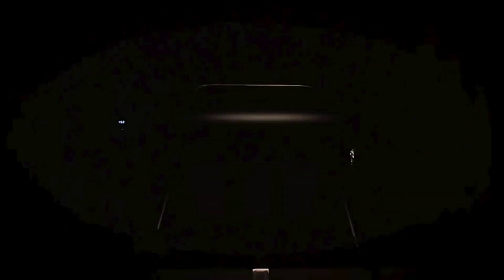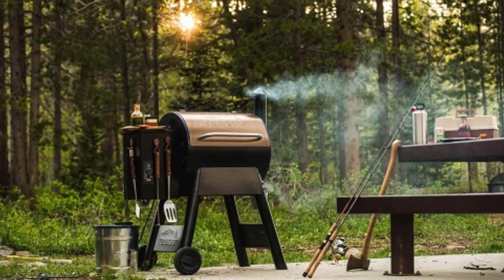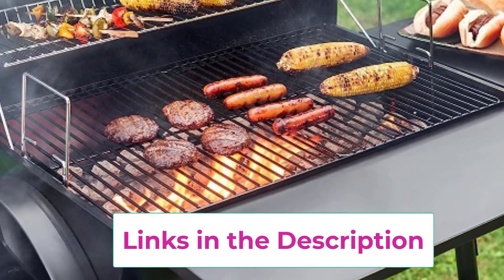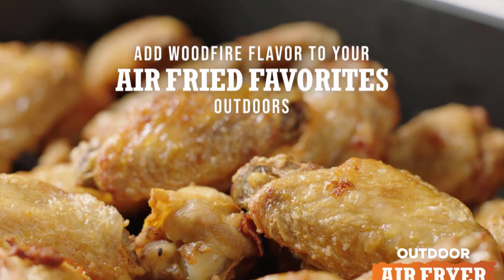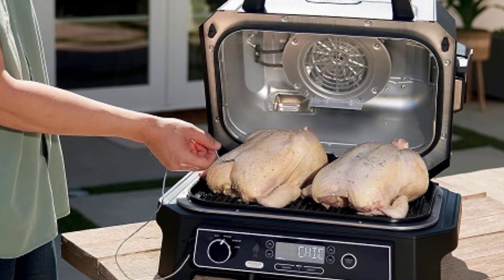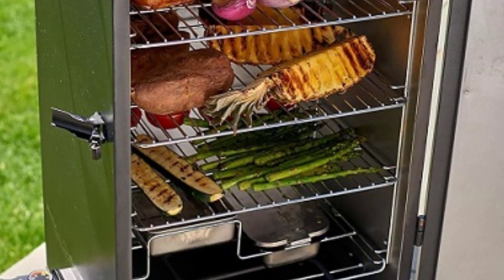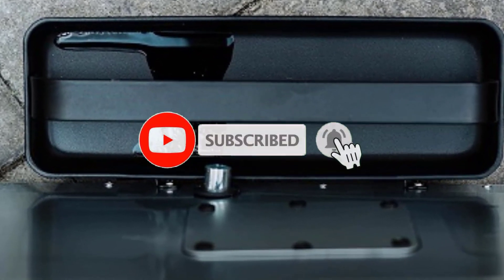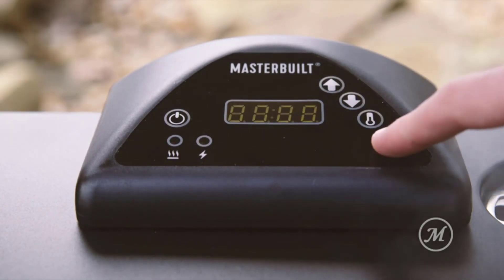Top 5 Best Grill Smoker Reviews 2024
Traeger Grills Pro 22 Electric Wood Pellet Grill and Smoker

Royal Gourmet CC1830SC Charcoal Grill Offset Smoker
📌  US :

Ninja OG701 7-in-1 Outdoor Electric Grill & Smoker
📌 US :

Cuisinart COS-330 Vertical Electric Smoker
📌 US :

 Masterbuilt® Digital Electric Vertical BBQ Smoker
📌 US :

Description:

In this video, we listed the Best Grill Smoker that are available on the market for their true quality, actually, I tried to make the list based on their popularity quality-price durability user opinions and more.

smoker grill
grill with smoker
grill as smoker
grill smoker combo
ninja smoker grill
smoker grill combo
pellet grill smoker
char griller smoker
grill and smoker
ninja grill smoker
best smoker grill
charcoal smoker grill
grill mit smoker
grill and smoker combo
best smoker grills
char grill smoker
charcoal grill with smoker
how to smoke a turkey on a pellet grill
pellet grill smoked turkey
how to smoke a brisket on a pellet grill
smoker box for gas grill
smoker pellet grill
charcoal grill smoker
grill and smoker combined
ninja woodfire grill and smoker
pellet grill and smoker
smoke woodfire grill
smoker cooker grill
smoker for a gas grill
barbecue grill smoker
brinkmann smoke n grill
electric grill smoker
gas grill smoker
pellet grill & smoker
pellet smoker grills
pit boss smoker grill
smoked turkey on pellet grill
smoked turkey pellet grill
smoker in gas grill
wood smoker grill
best grill and smoker
charcoal grill smoker combo
combined smoke and grill
nomad grill and smoker
smoked brisket pellet grill
smoked turkey breast on pellet grill
smoker and grill combo
smoker box for grill
smoker box in gas grill
weber smoker grill
gas grill with a smoker box
how to smoke salmon on a pellet grill
louisiana grills pellet smoker
pit boss grill and smoker
propane smoker grill
sea smoke waterfront grill
smoke a turkey on a pellet grill
smoke brisket on pellet grill